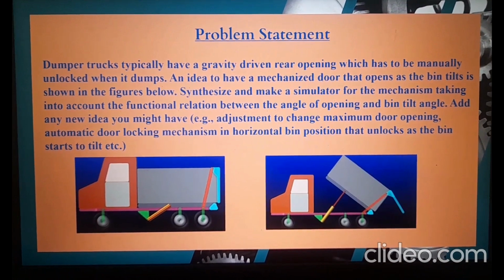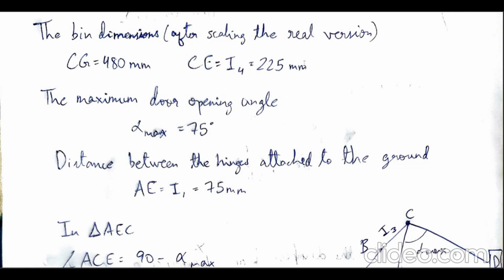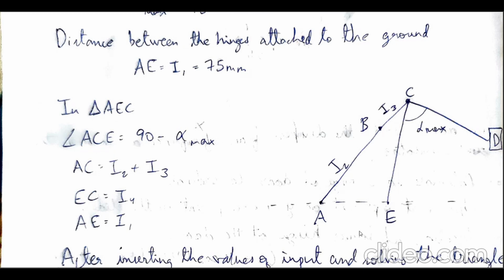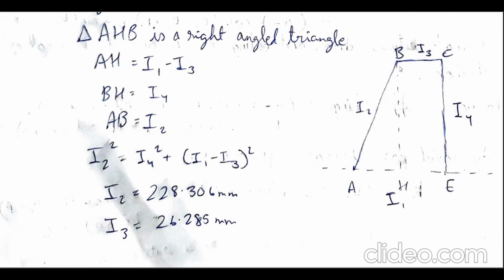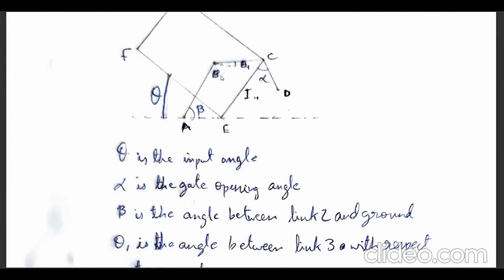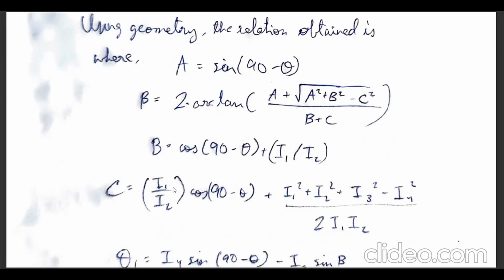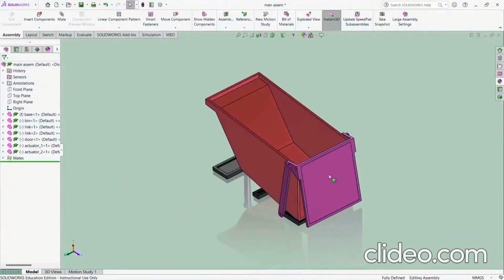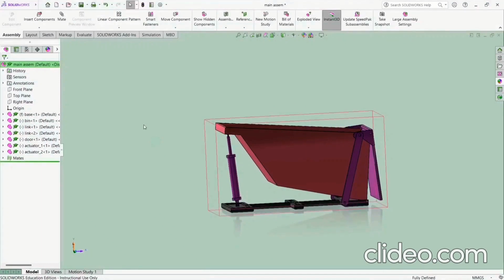Mechanism Sessional Project | ME29002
Mechanism Sessional(ME29002) Project
21ME10005- Aditya Kumar
21ME10001- Aayush Mitra
21ME10117- Aditi Sunil Patil